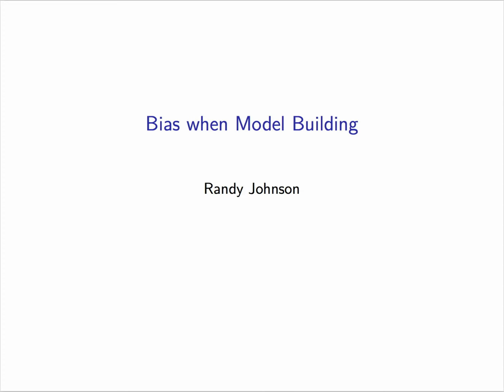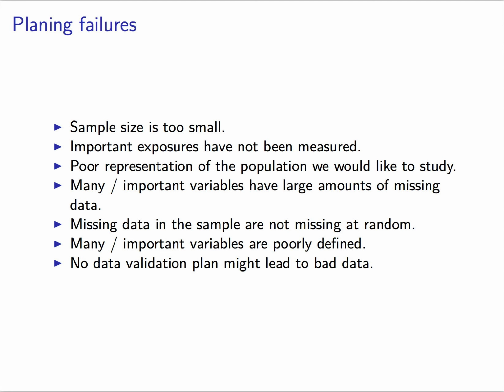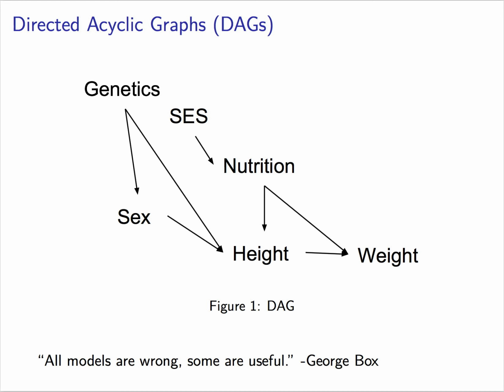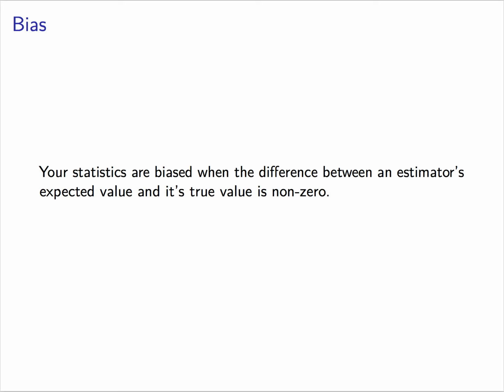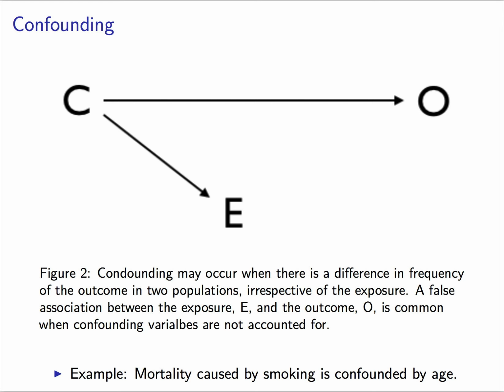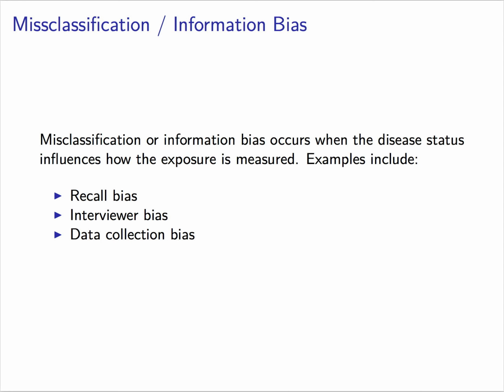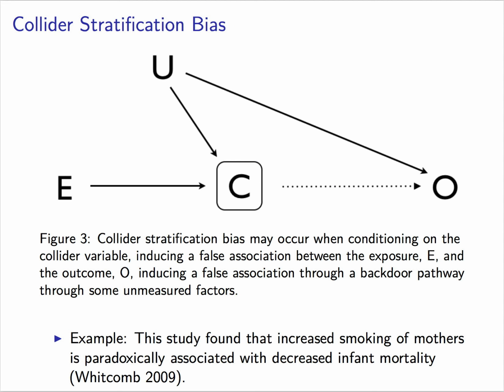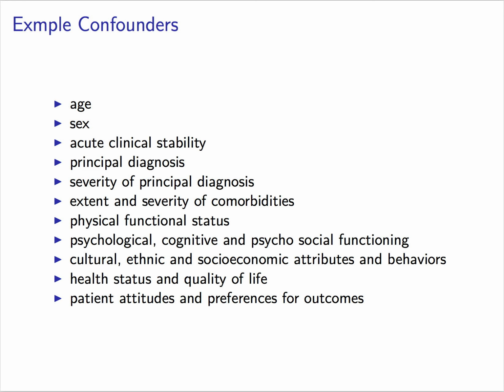Bias in Model Building